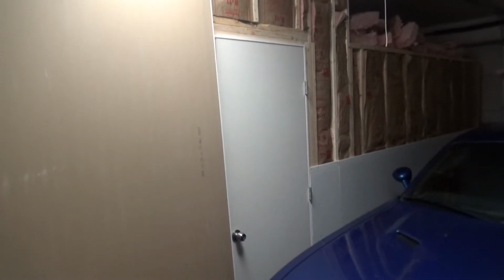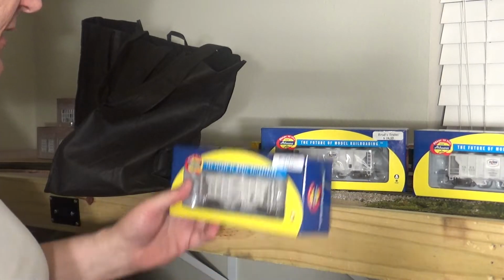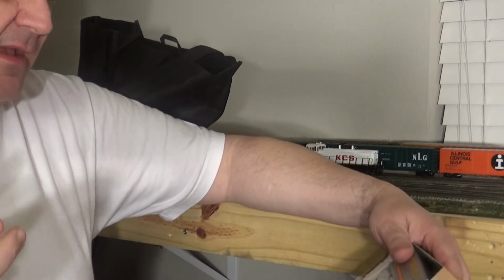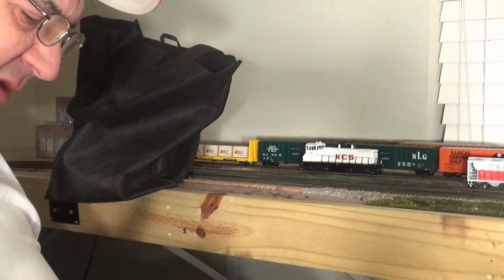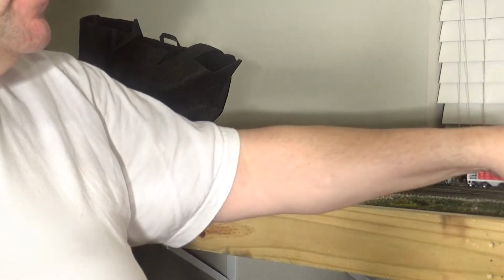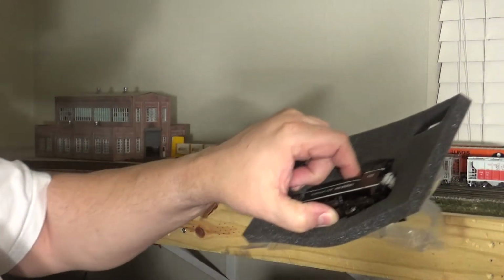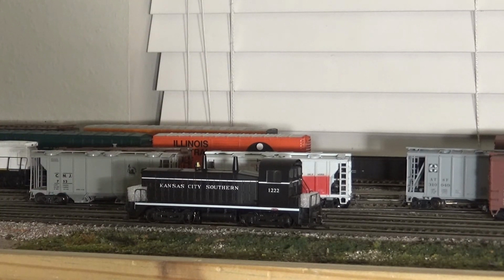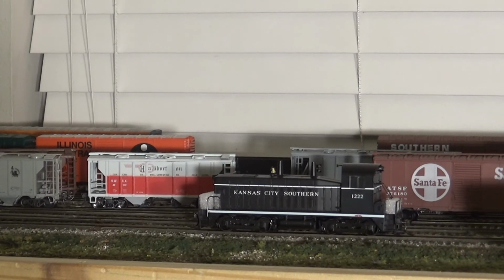Train Room Progress and What's in the Bag? (Plano, TX Train Show)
A little update showing the progress on the train room.  I went to the train show in Plano, TX and ran across some great deals.  The two prizes were the NW2 switchers I found.  A little demo of the Paragon Sound BLI switcher at the end.

As soon as I reach 200 subs, the drawing will take place.